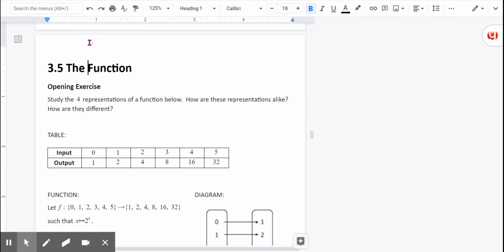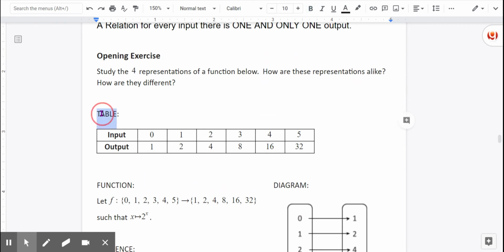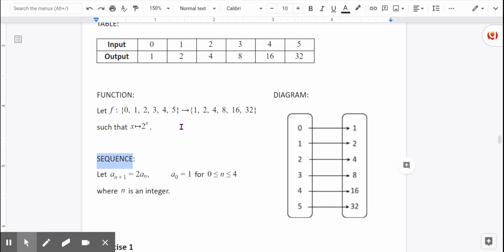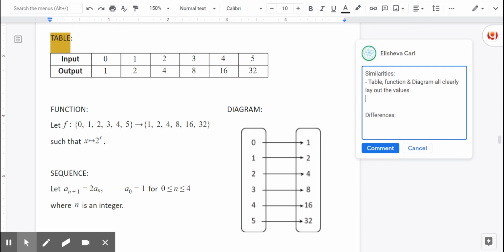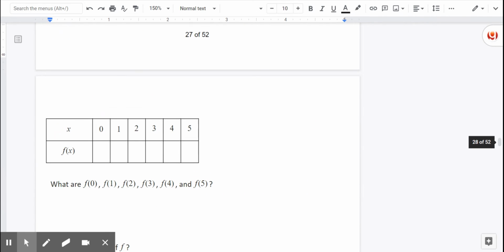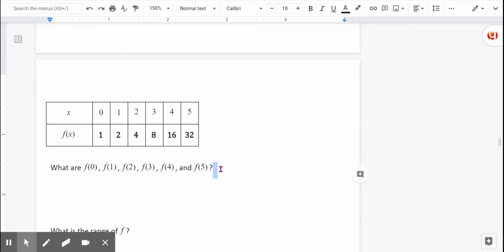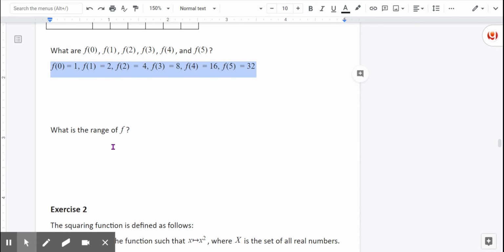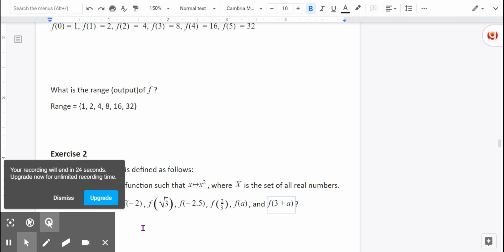3.5 The Function Part 1 of 3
Defining a Function & Studying its Representions.

Based on EngageNY: Algebra 1

CCSS.MATH.CONTENT.HSF.IF.A.3
Recognize that sequences are functions, sometimes defined recursively, whose domain is a subset of the integers. For example, the Fibonacci sequence is defined recursively by f(0) = f(1) = 1, f(n+1) = f(n) + f(n-1) for n ≥ 1.